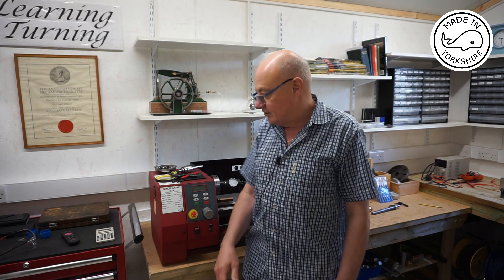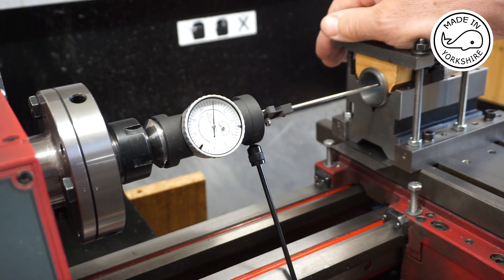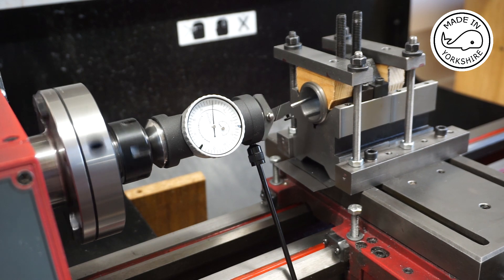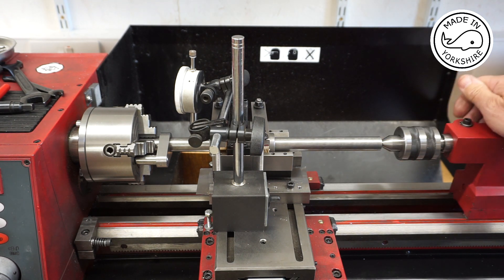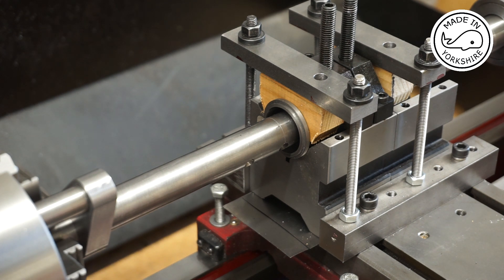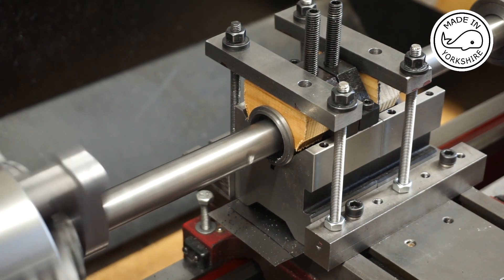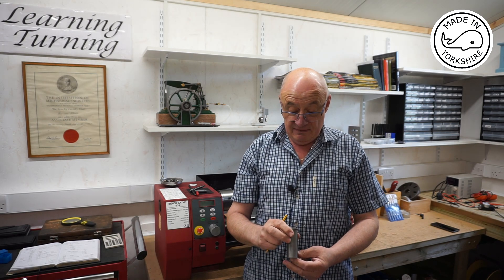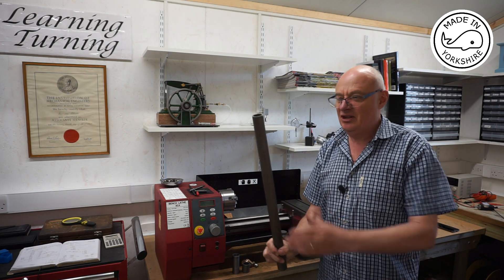MT35 Part 5a - Farm Boy Hit and Miss Engine. The Cylinder Sleeve. Success! By Andrew Whale.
Making a Jerry E. Howell's Farm Boy Hit n Miss Engine.
In Part 5 of the series I had my first major failure trying to bore between centres.
After undertaking various tests I found my live centre (tailstock end) had some play and probably the root cause of my previous failure. I also received lots of feedback and ideas and, having considered each one, I decided to apply at least half a dozen of them in my next attempt.
In this video, part 5a of the series, I have another go at re-machining the Cylinder Sleeve using a Hemingway Between Centres Boring Bar. This time it worked and I got a great finish.